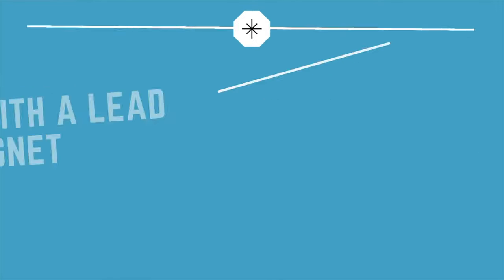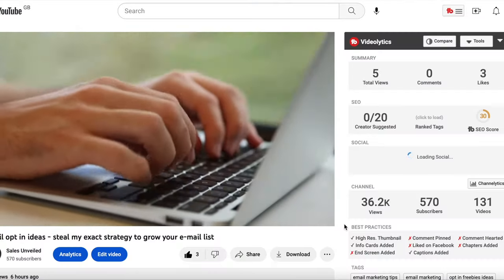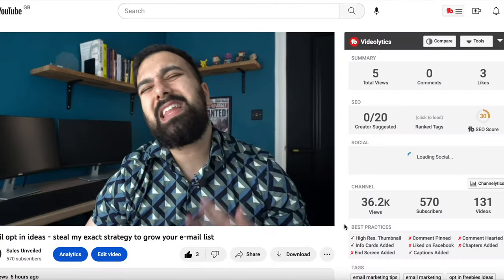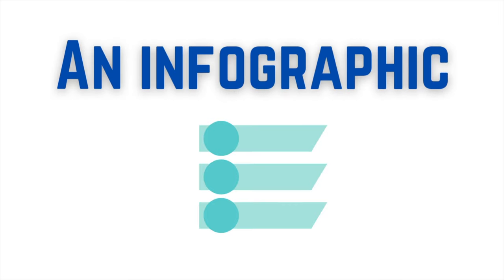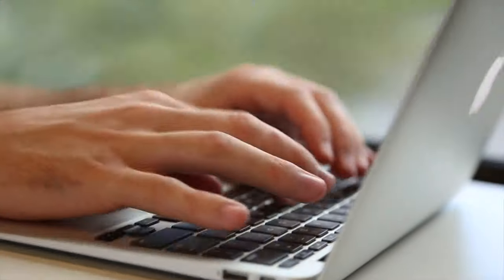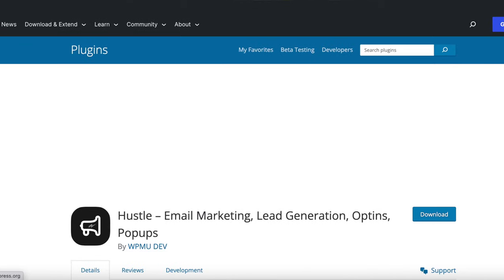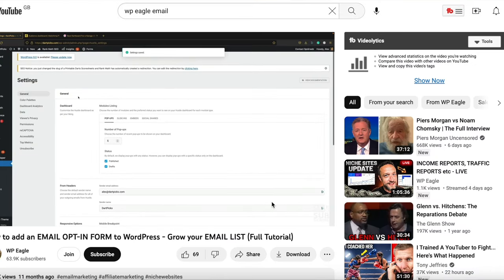How To Start An E-mail List For Your Blog? Starting from 0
RECOMMENDED COURSE (Project 24) (link takes you to the Income school website)

So this month I have a big push on trying to get an e-mail list set up on my site.

As such, I wanted to share the 3 quick tips I'm using to build my list in case you are in the process of doing the same.

B-roll: Pexels.com